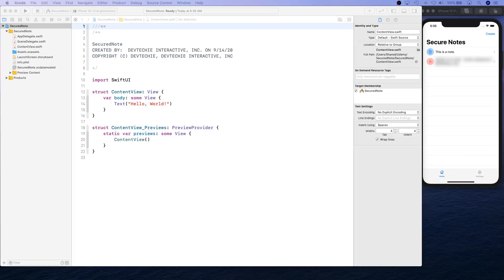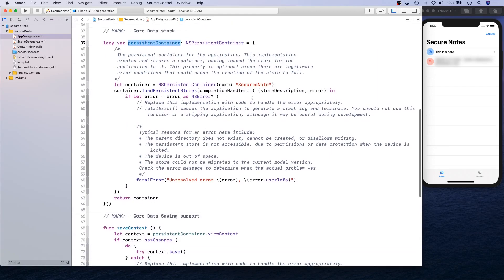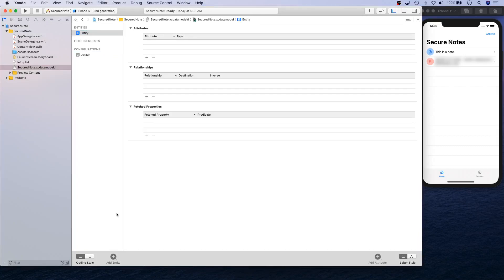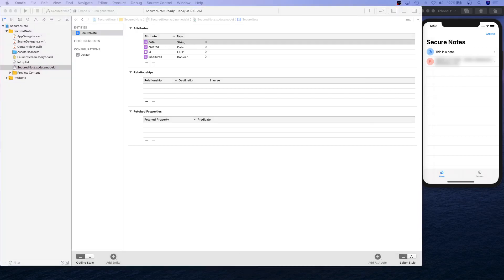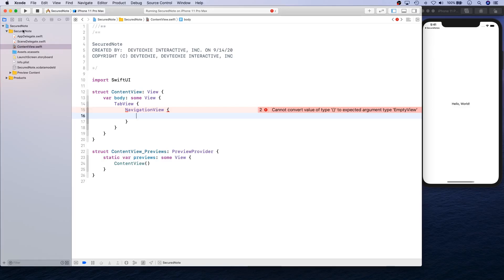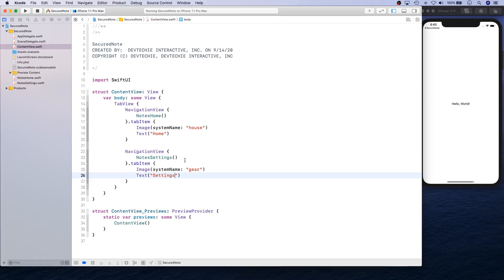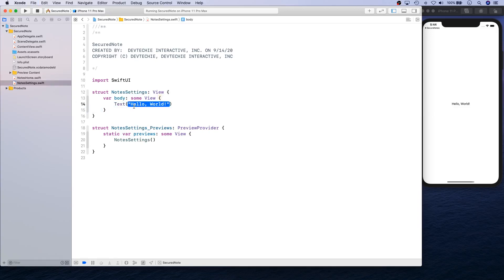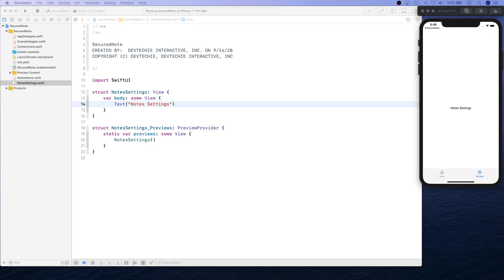Complete Secured Note App in SwiftUI, Core Data, Keychain, Touch ID, Face ID 02/13: Setup